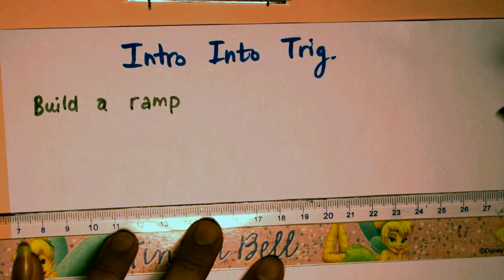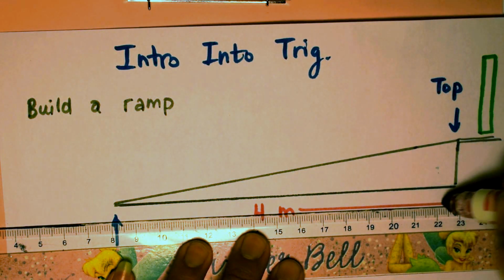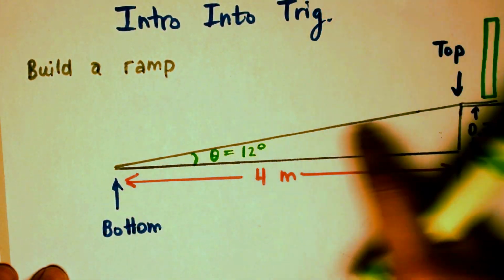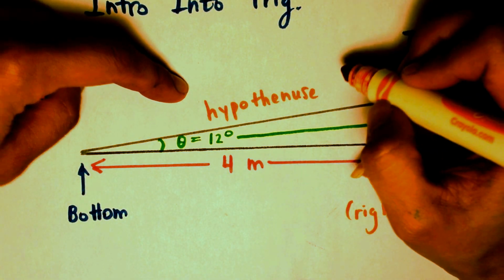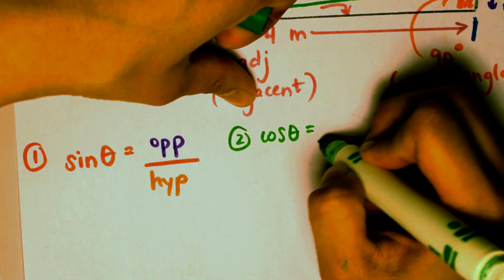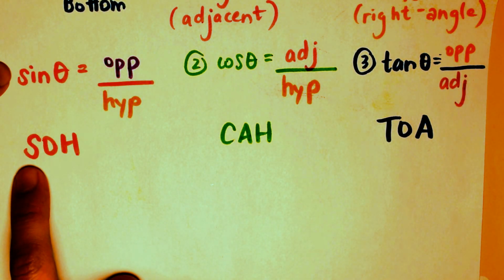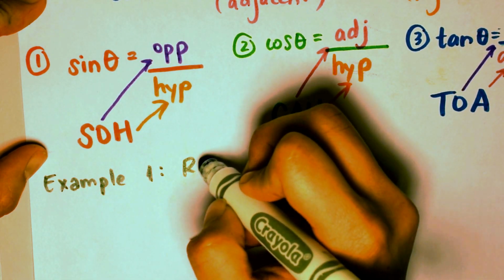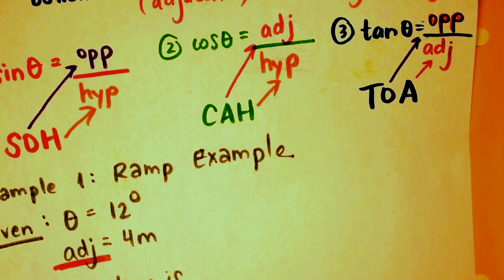Basics of Trig (Part 1): Finding a Side Length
Using cosine to find the side length of a right-angle triangle.